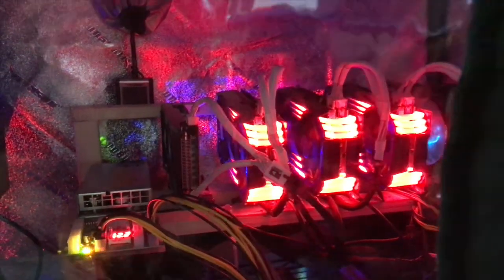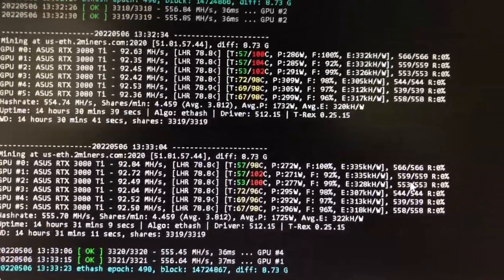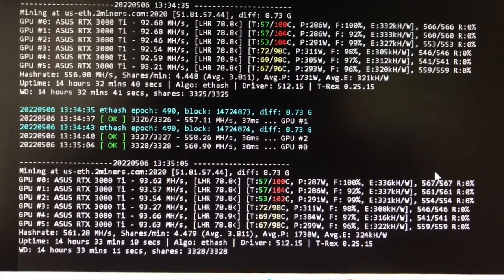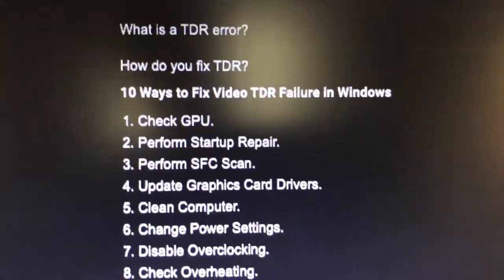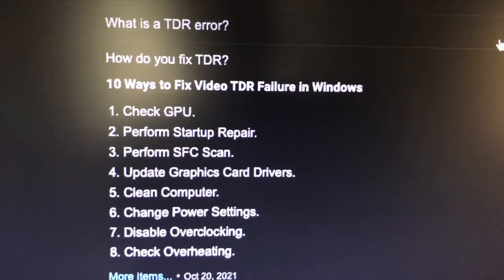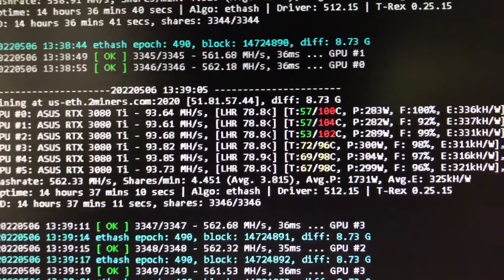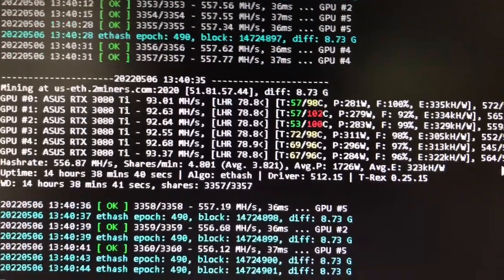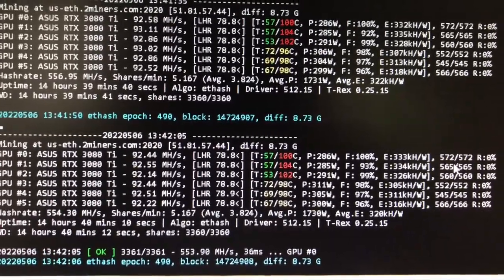How to Fix GPU Mining TDR Error on Windows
☕ You can Buy me a coffee if you found value in my video There can be multiple causes that might trigger a Video TDR Failure: Issues with your graphics card or other PC parts. Outdated graphics card driver. Too many applications running in the background.

Try:
Check GPU.
Perform Startup Repair.
Perform SFC Scan.
Update Graphics Card Drivers.
Clean Computer.
Change Power Settings.
Disable Overclocking.
Check Overheating
Disable Graphics
Reset BIOS